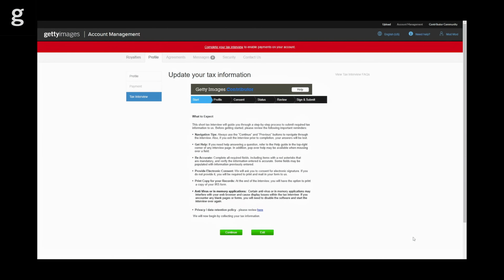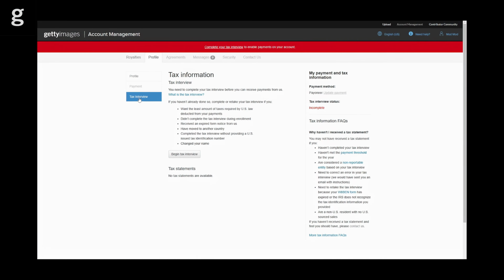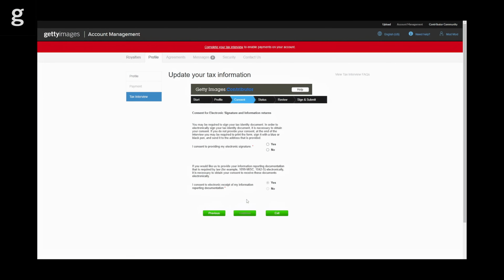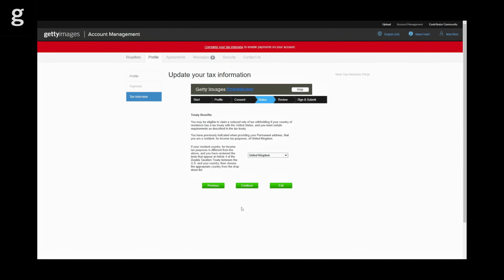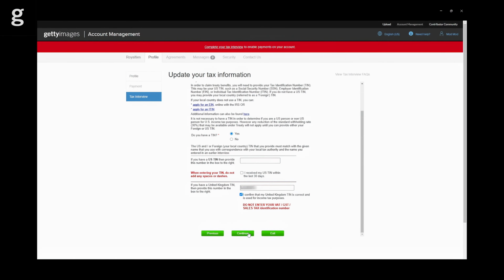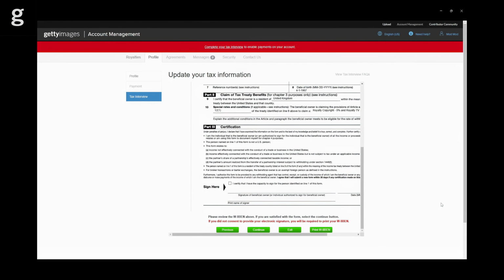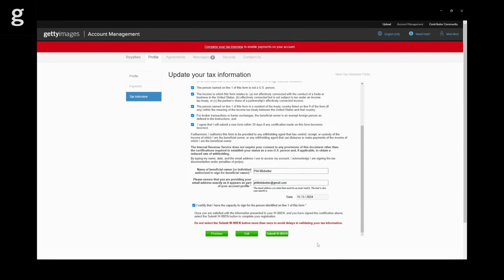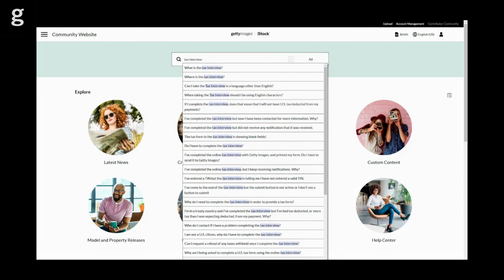29: Money talks! If you don't do this, you won't get paid.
Getty Images - Quick Tips 29
If you don't do this, you won't get paid. How to complete the tax interview correctly.

If you shoot lifestyle photos or videos, but you’re not yet an iStock or Getty Images contributor, please click this link below to apply to join us.

Use this invitation code in the Contributor app when applying: Y221

See the Work With Us site here for full details